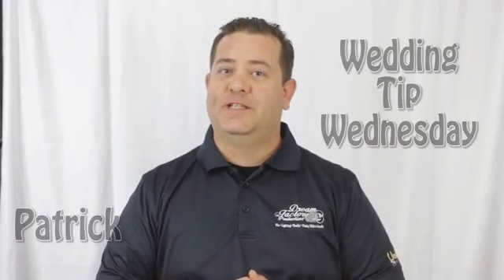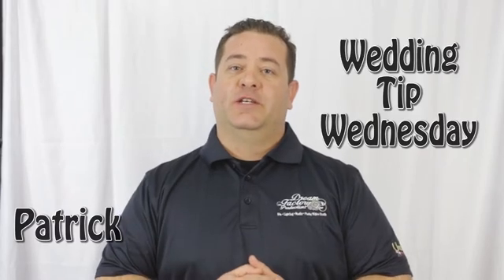Wedding Tip #3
It's Wednesday so that means Wedding Tip! Here is Patrick with a great tip on how to set up a reception hall with the DJ in mind!